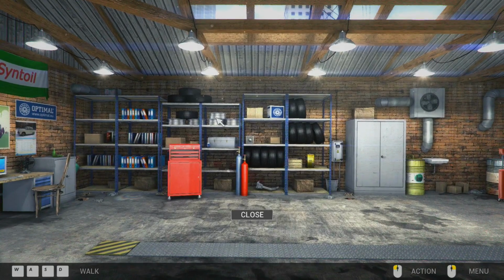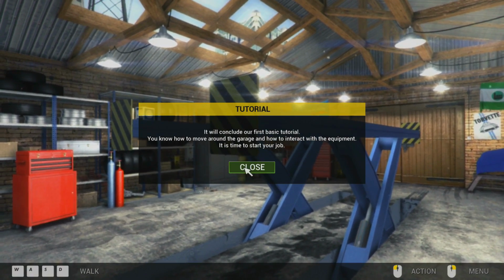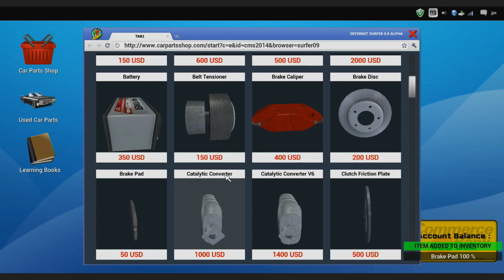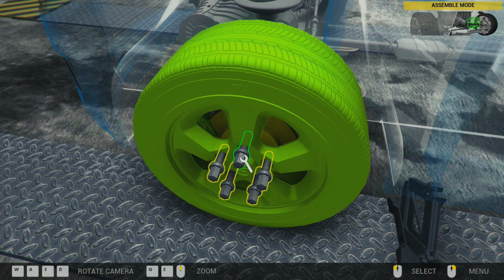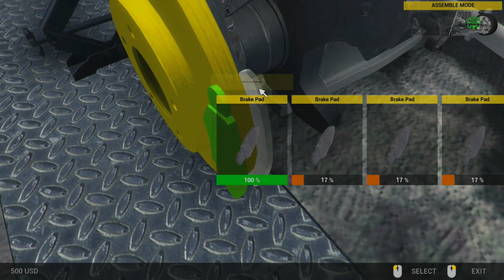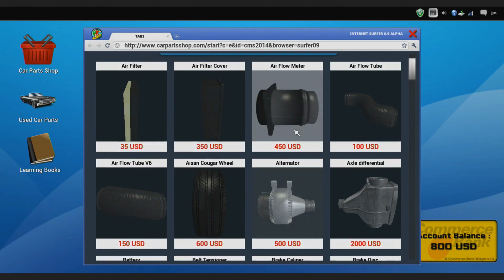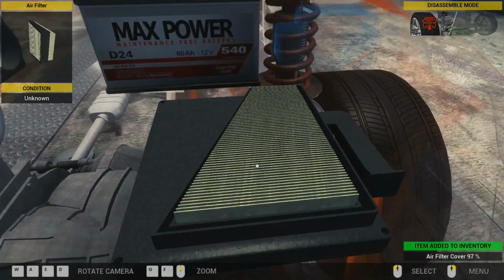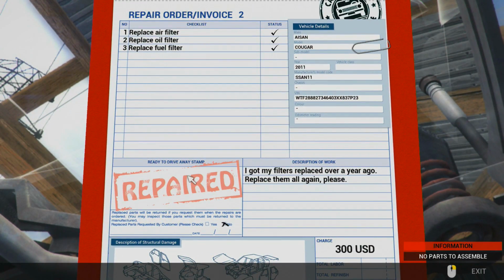Car Mechanic Simulator 2014 - Part 1 - LEE DA MAN is Back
Im back and this time I have a garage to fix